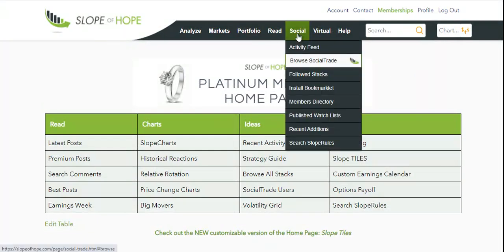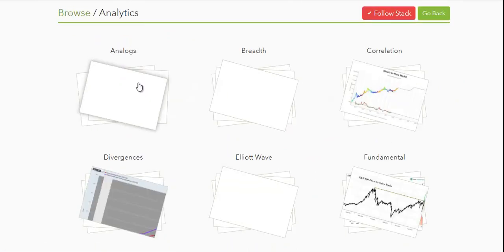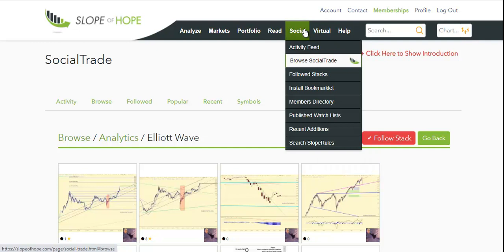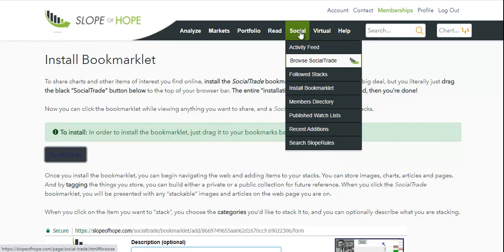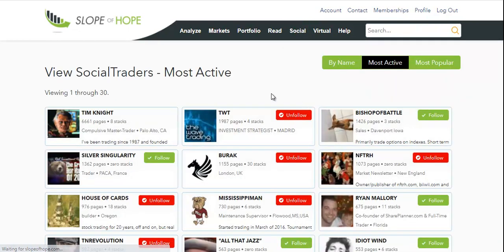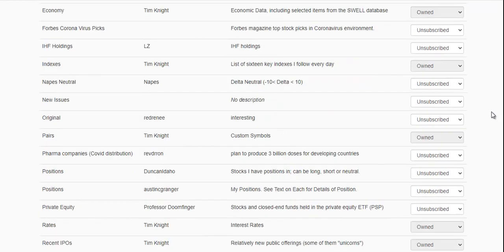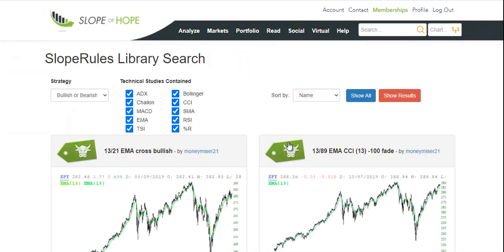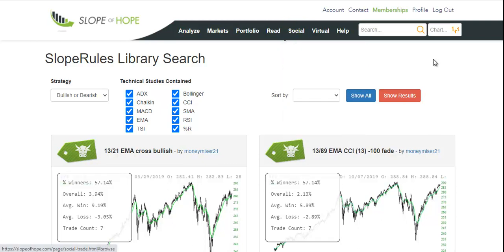Social Menu on Slope of Hope